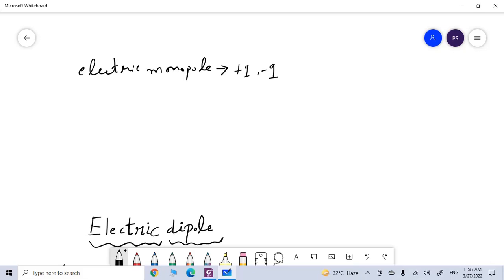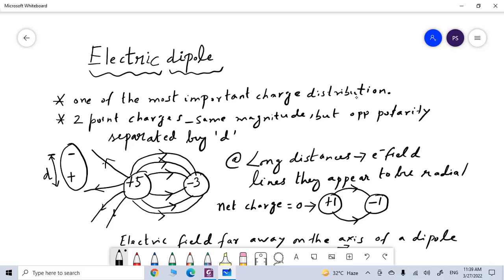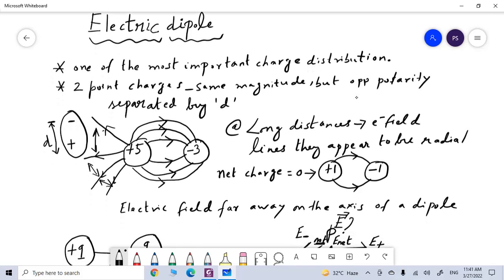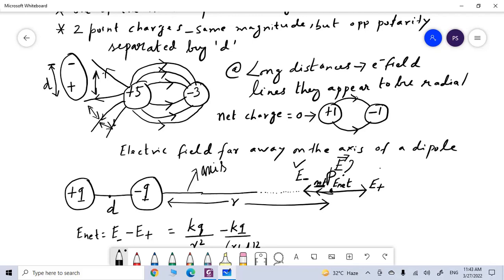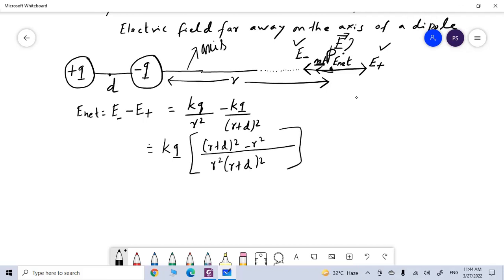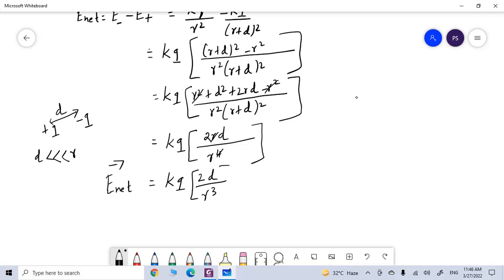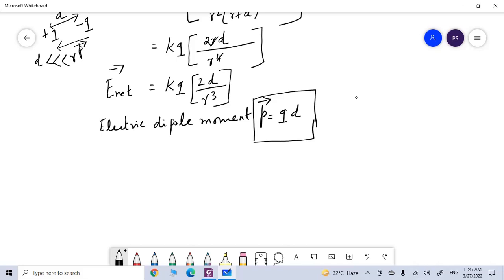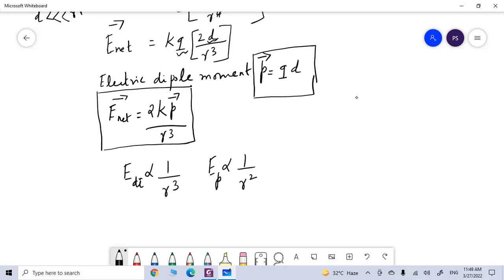Electromagnetic Theory - Electric Dipoles